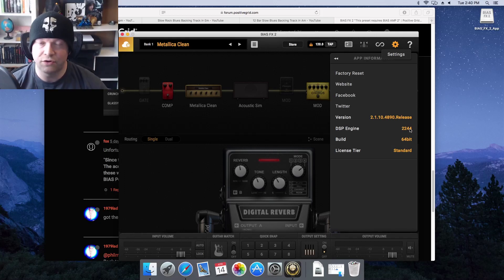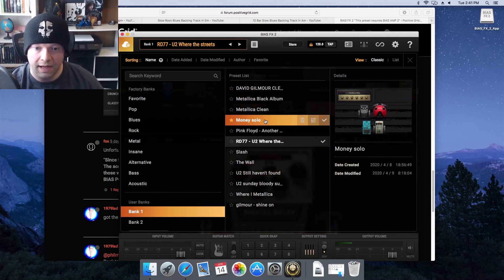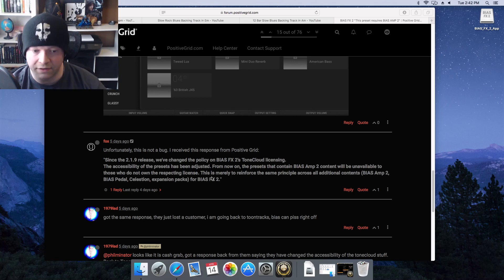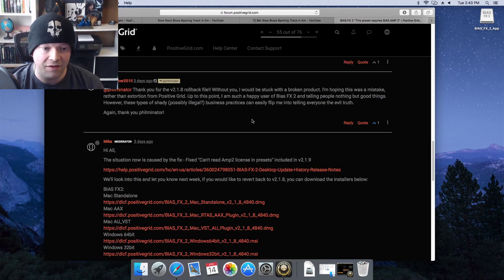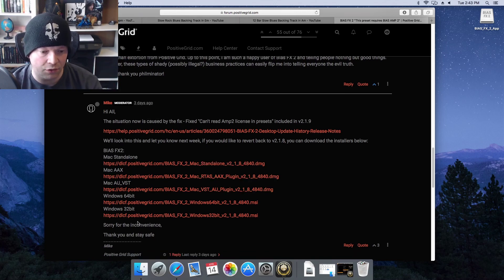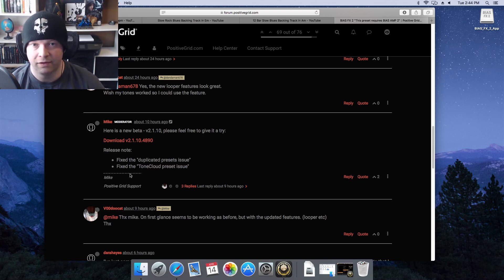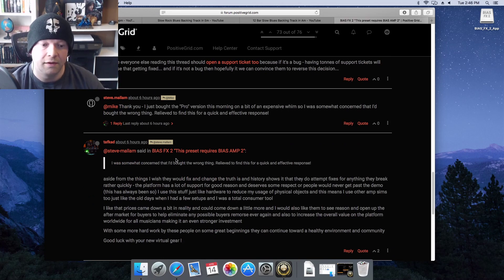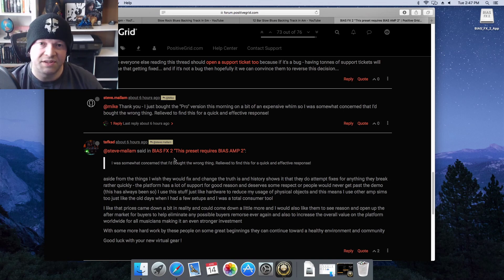BIAS FX 2 • Beta Update 2.1.10 • Preset / ToneCloud FIXED!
As per Mike the moderator on the Positive Grid forums, there is a beta update which fixes this whole issue we've been having. It is still odd how that other rep said it was intended. Either way, it's being fixed in the next official patch! Once again here's the links to the 2.1.8 retail prior to the "cash grab bug" and to the beta 2.1.10. Enjoy everyone! this is great news. Stay safe, and keep on shredding.

Here is a new beta - v2.1.10, please feel free to give it a try:

Release note:

Fixed the "duplicated presets issue"
Fixed the "ToneCloud preset issue"

2.1.8 version - BIAS FX2:
Mac Standalone